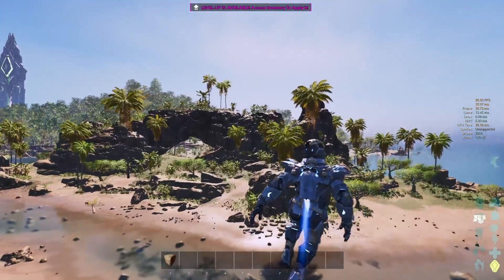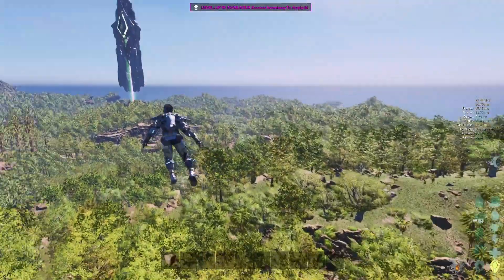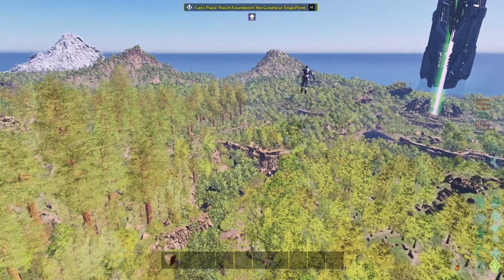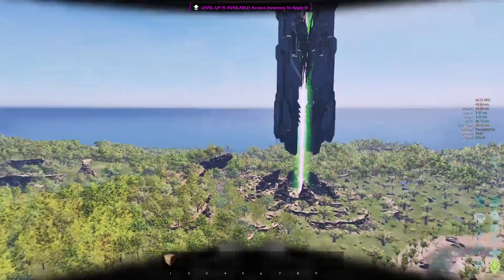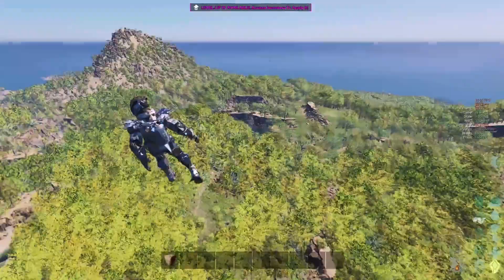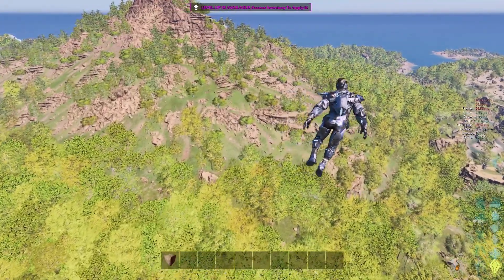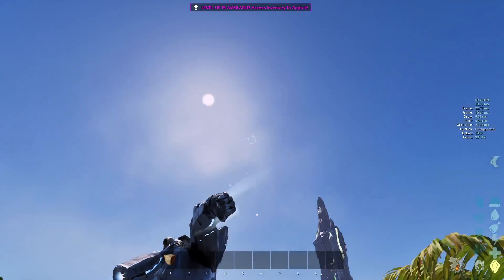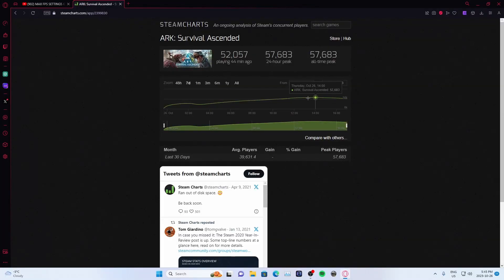Ark survival ascended is out now...Here is why im not going to be playing it(For the few that care)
In this video i explain why im not playing ark survival ascended and my plan moving forward. I play to see you all soon

           -Kind regards, Hamilton